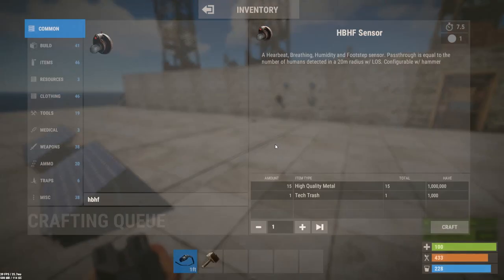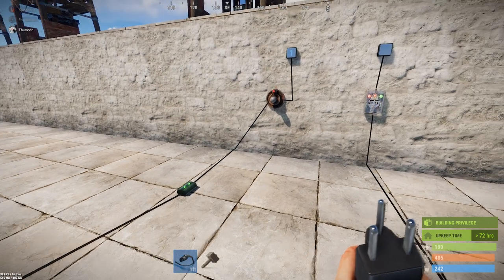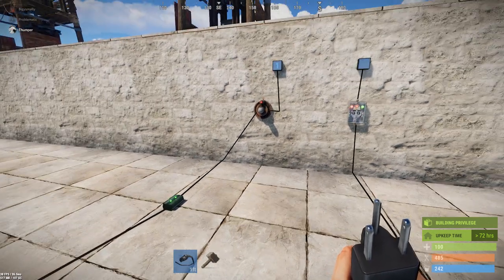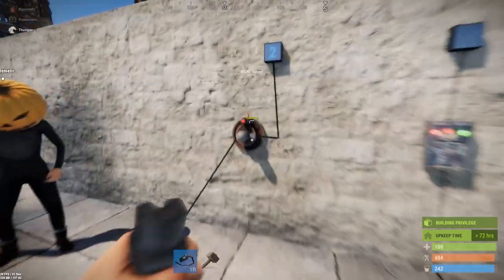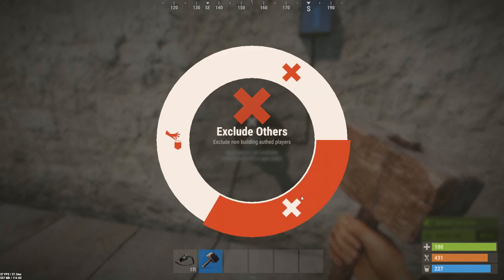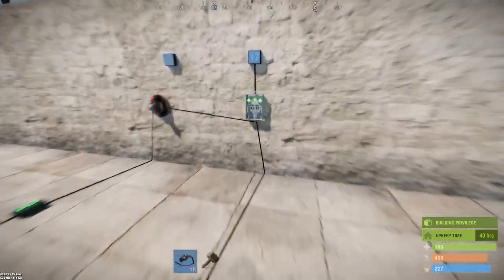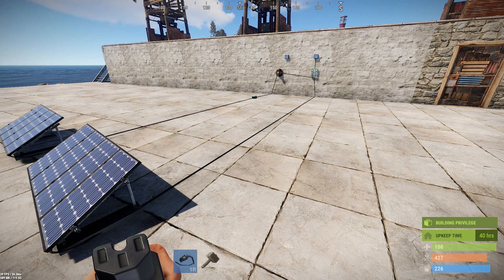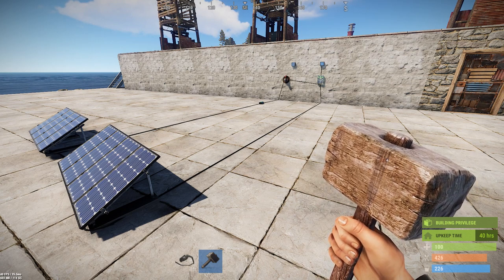Rust Electricity 101: Component Guide - HBHF Sensor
This is HBHF Sensor Episode Version 1: Original Release date 2/11/2019.